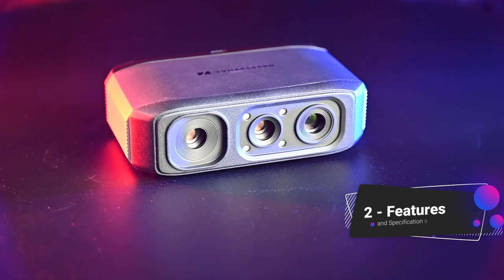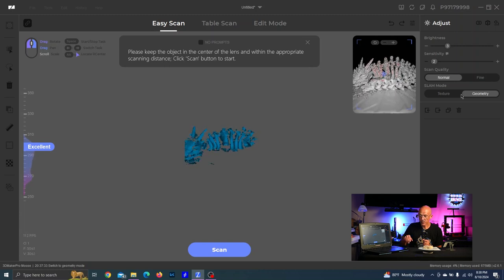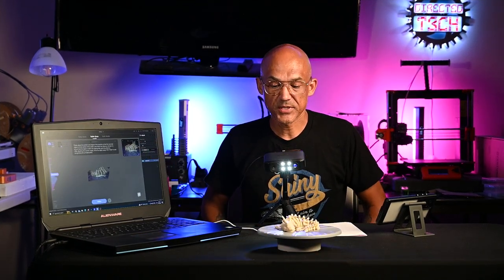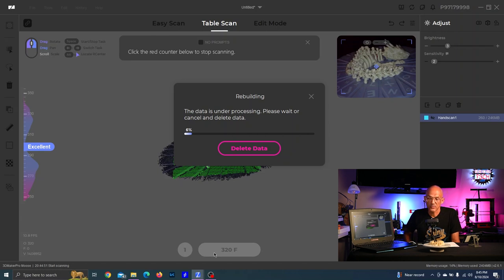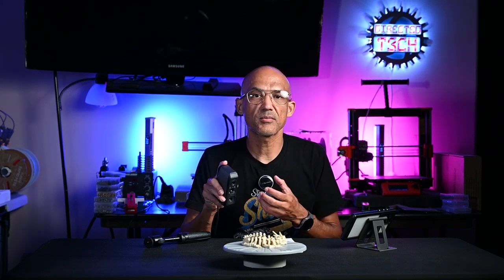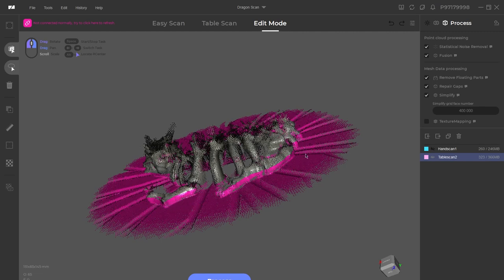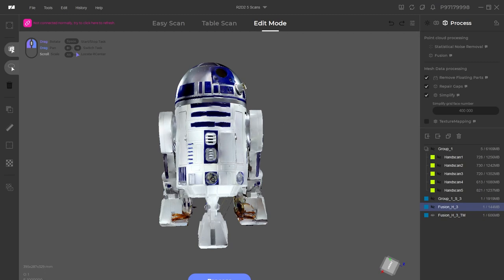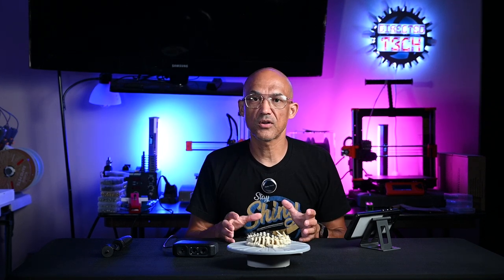3DMakerPro Moose 3D Scanner Review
Let's take a look at the production version of the Moose 3D scanner from 3D Maker Pro!

0:14 - Intro
0:57 - Feature and Specs
1:56 - Demo
7:35 - Pros & Cons
12:53 - Final Rating